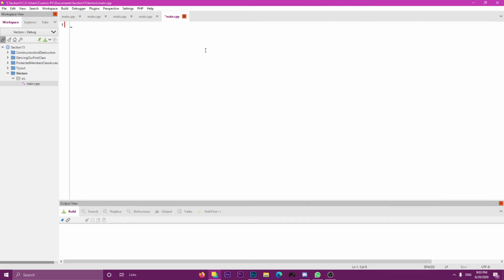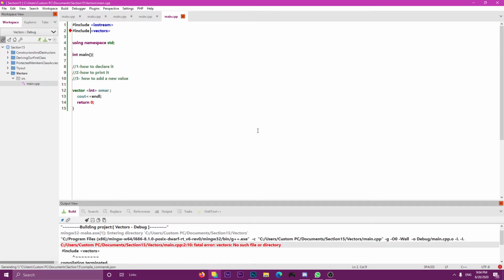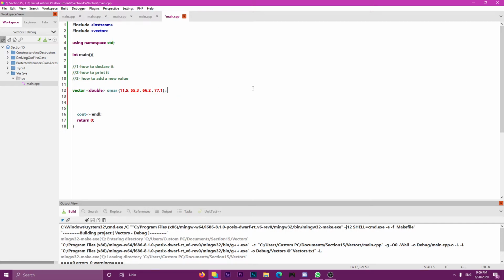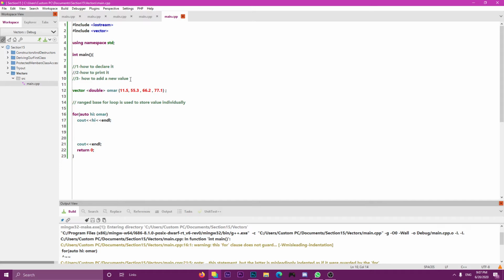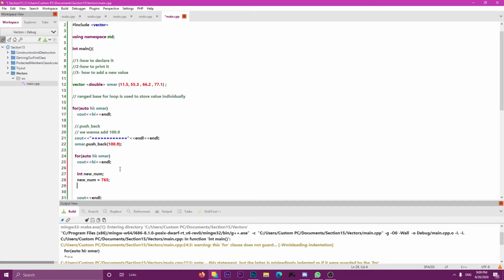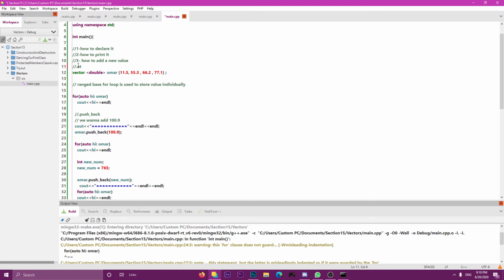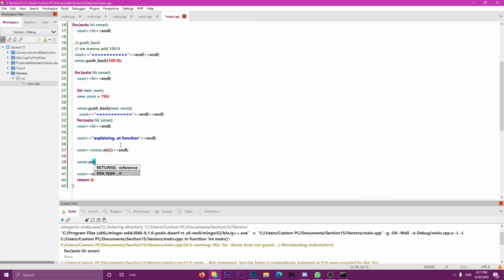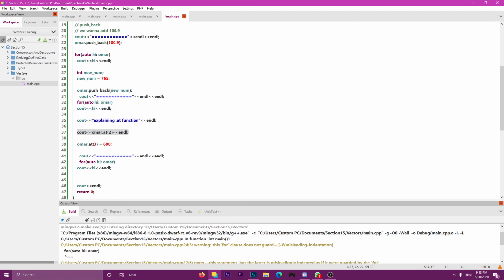Explaining Vectors (just basics)